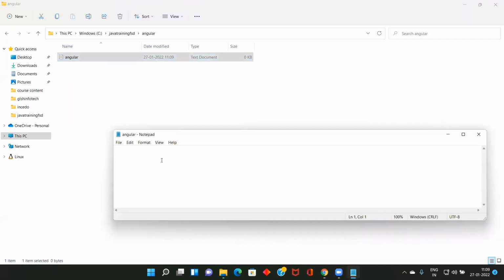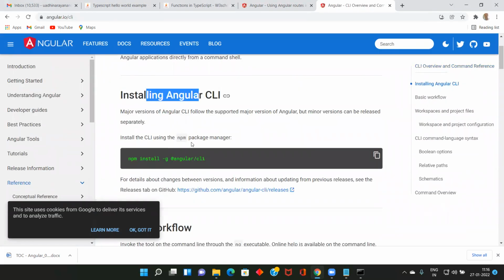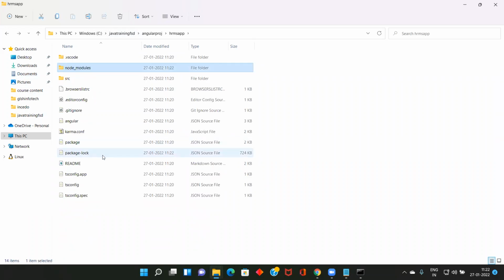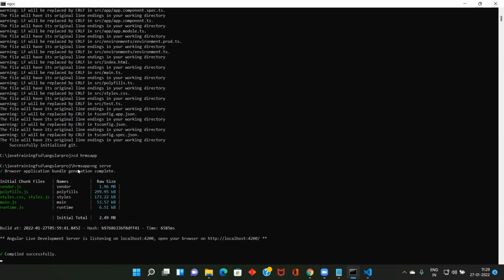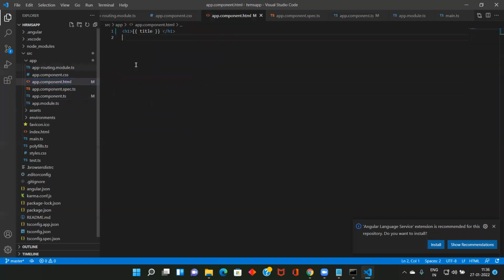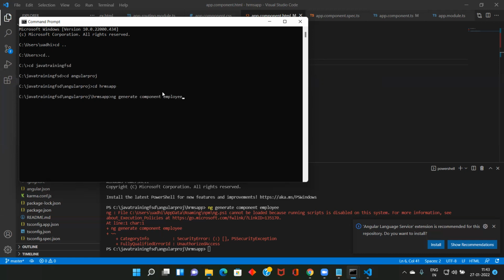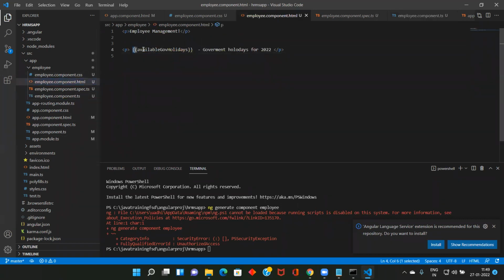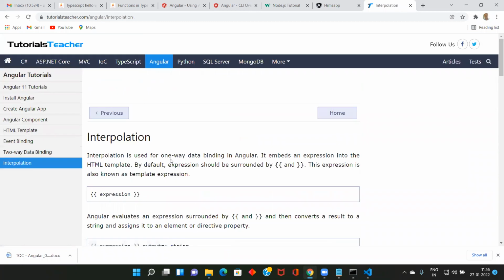vedio 1 angular project and component creation